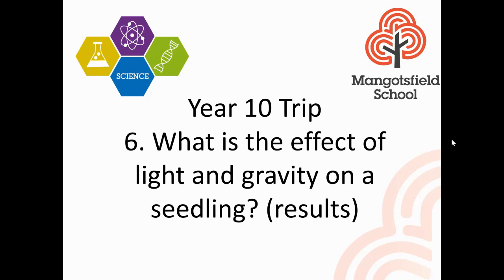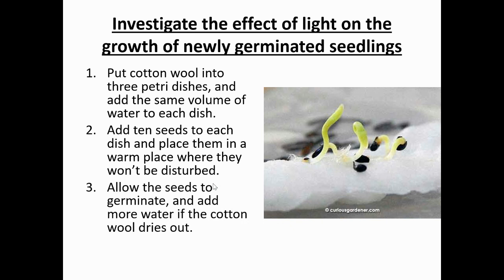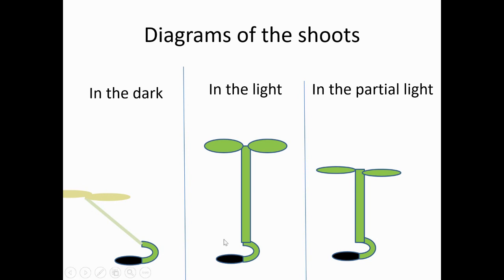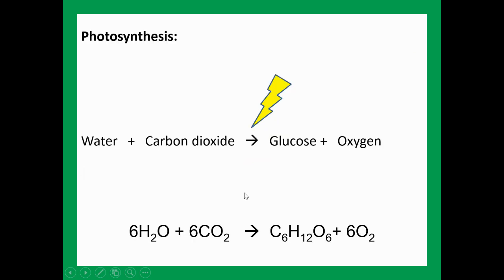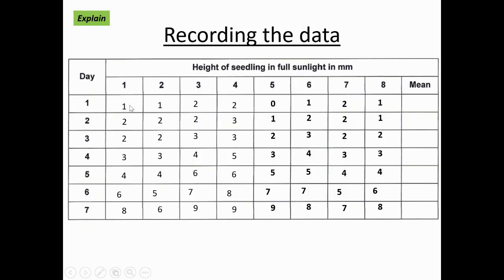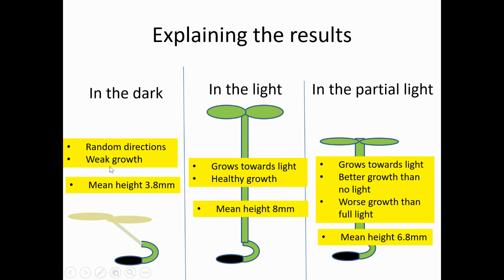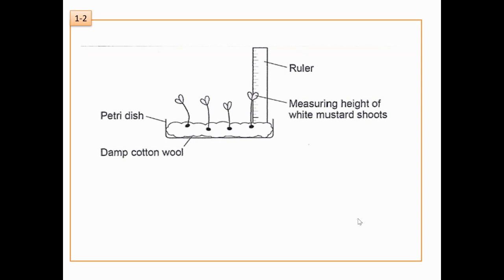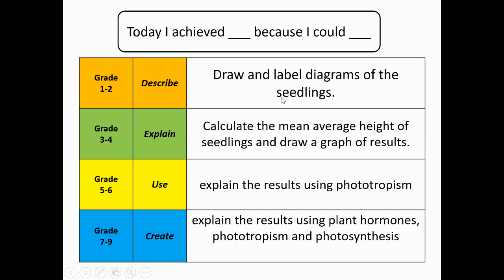Y10 trip Plant disease L6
What is the effect of light on a seedling? (RPA part 2)